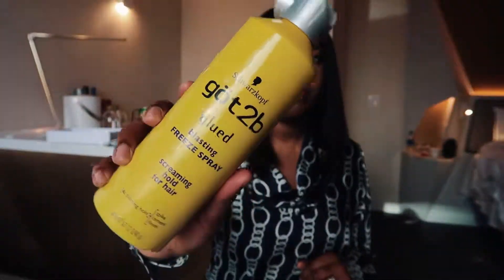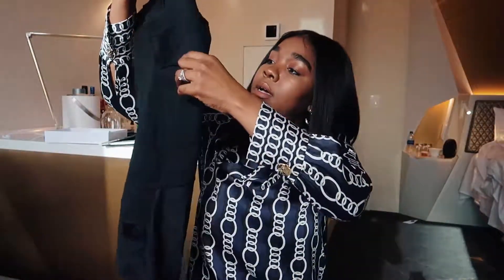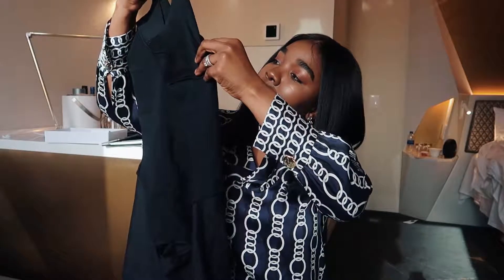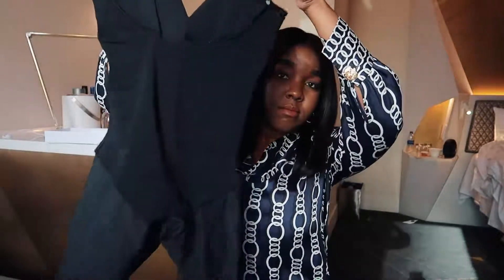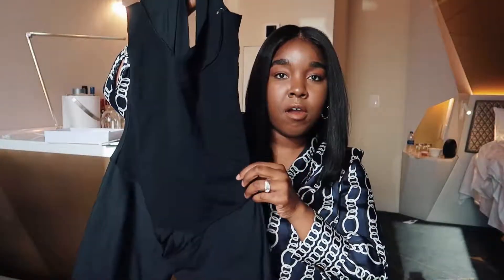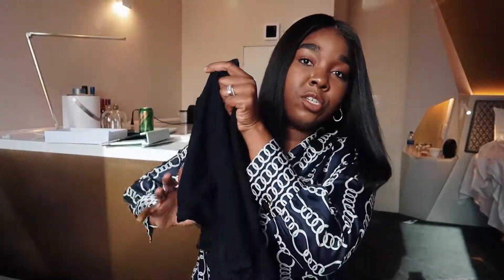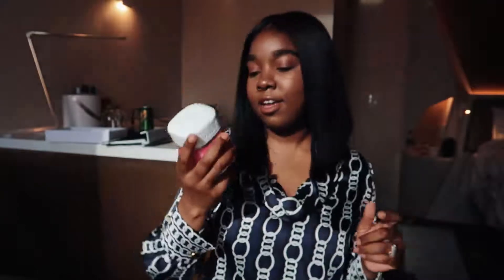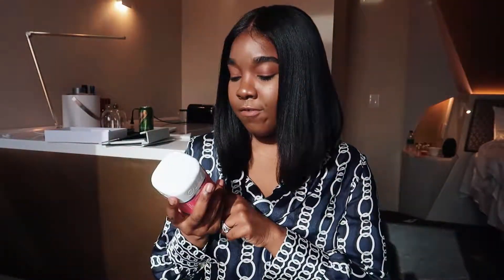My Hair Beauty and Style Secrets Revealed! | Reika Yanique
Hey there! Sharing my hair beauty and style secrets with you - What's your secret?

Got2b Hair Spray
Mario Badescu Vitamin C Serum
The Ordinary Hyaluronic Acid 2% + B5
Anastasia Beverly Hills Liquid Lipstick